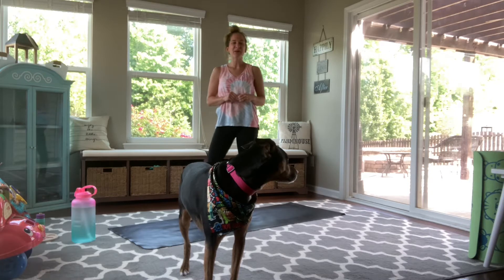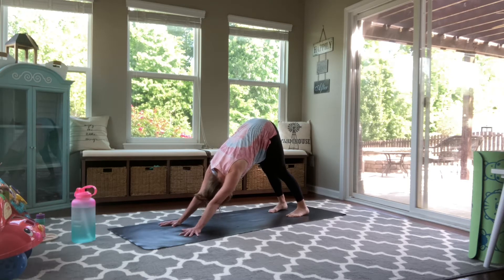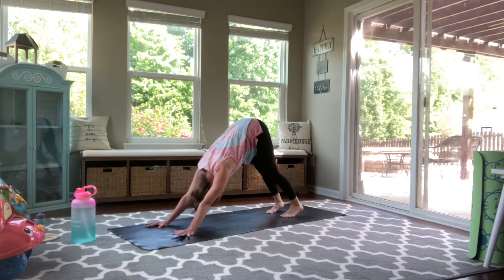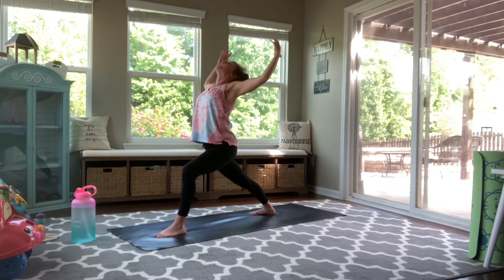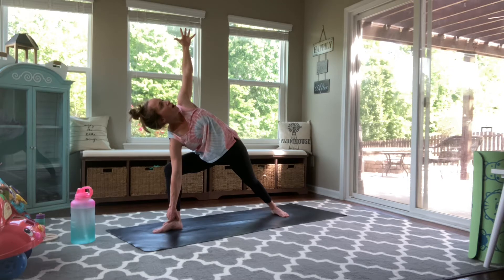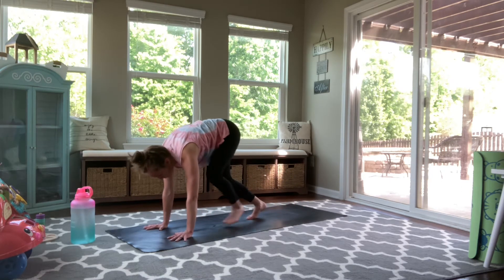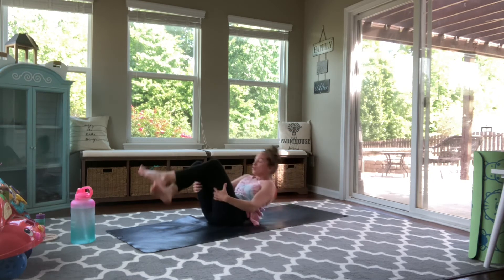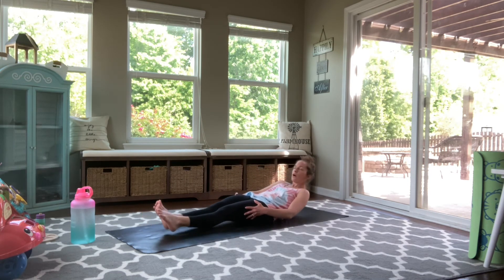Sunshine & Summertime Power Yoga Flow